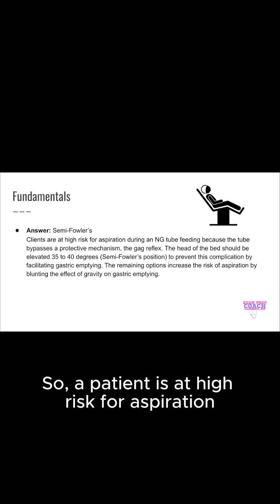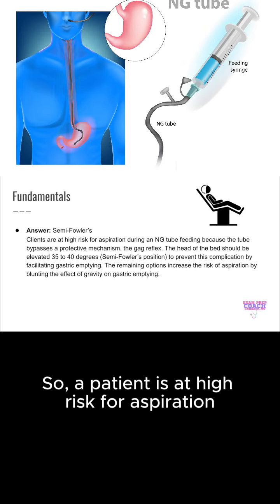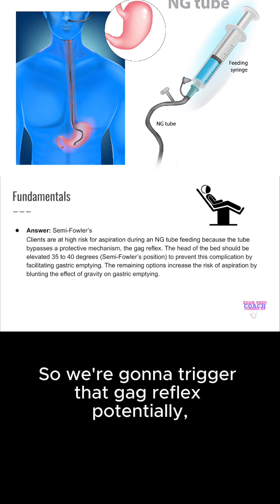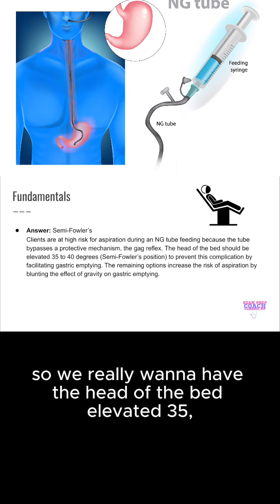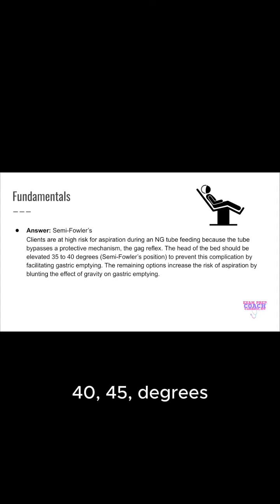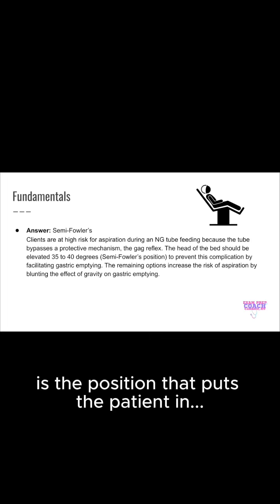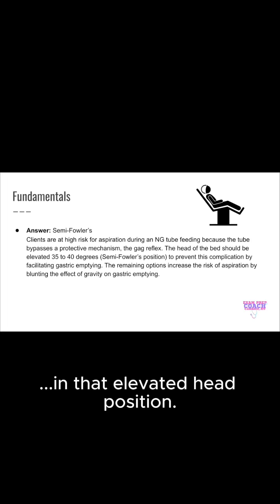Do You Know How to Place an NG Tube? 🤔 | NCLEX Fundamentals Question w/ @CoachCandaceRN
📌 Part 1: NG Tube Insertion – What Would You Do First?

Think you’ve got fundamentals down? 💡 Watch this NCLEX-style multiple choice question on placing a nasogastric (NG) tube and comment your answer below!

✅ Part 2 with the correct answer + rationale drops soon.